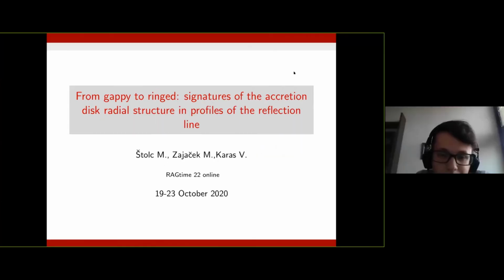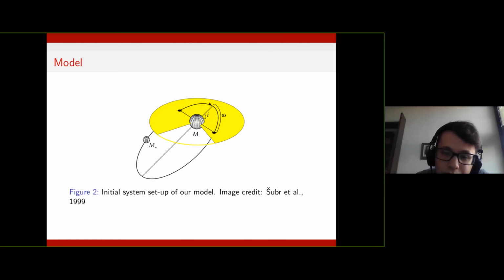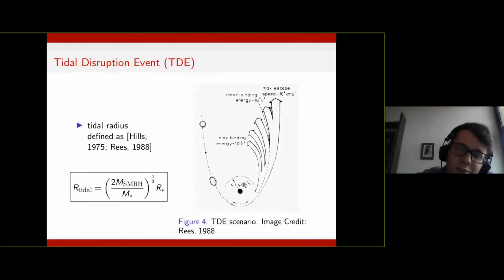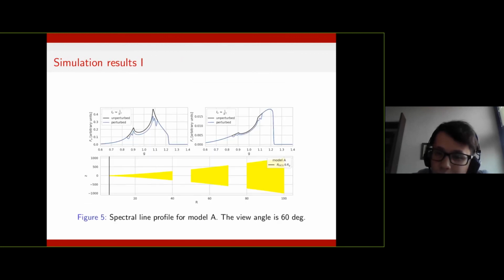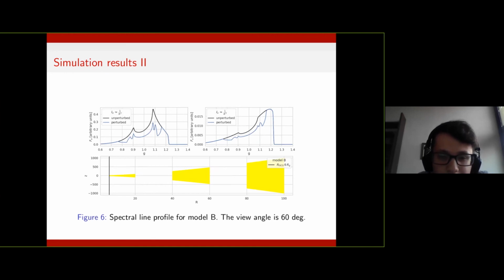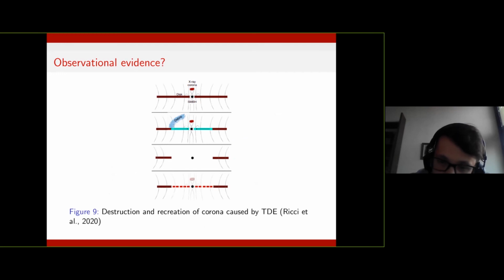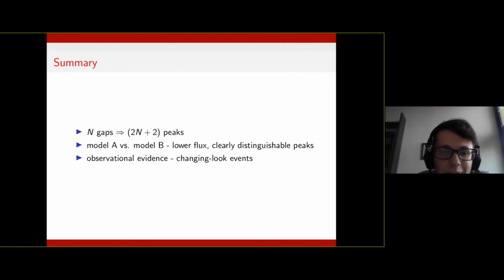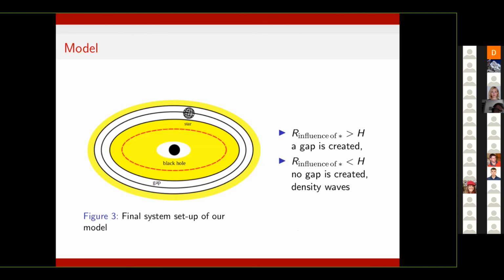RAGtime 22 - M. Štolc: From gappy to ringed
From gappy to ringed: signatures of the accretion disk radial structure in profiles of the reflection line

Talk by Marcel Štolc
(Astronomical Institute, Czech Academy of Sciences))

Abstract:
The standard scenario of a geometrically thin, planar accretion disk can be violated by a number of effects that must operate in astrophysically more realistic schemes. Even within a highly simplified framework of an axially symmetric (2D), steady, Keplerian accretion, the radial structure can be different from the predictions of the classical Shakura-Sunyaev theory. For example, stars and stellar-mass black holes can be embedded within the accretion disk, where they may induce formation of gaps in the radial density profile. Also, an intermittent supply of gas may lead to individual accretion rings rather than an extended disk. In this contribution we focus on the theoretical profiles of the spectral line produced by reflection of the surface of both gappy accretion disk and ring-like structure residing near a black hole. While the smooth accretion disk leads to a typical, double-horn shape with unequal wings due to Doppler boosting and an additional peak due to the lensing amplification, gaps and rings give rise to a more complex dependence which reflects the location and the radial extent of the inhomogeneities in the accretion flow.

Editing Vanda Kašlíková